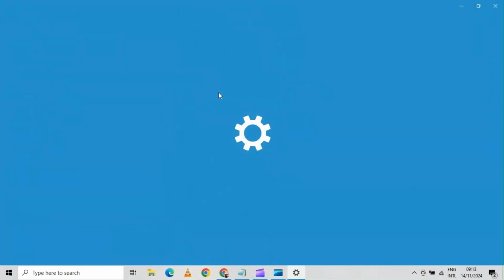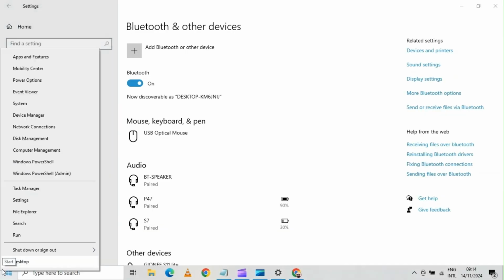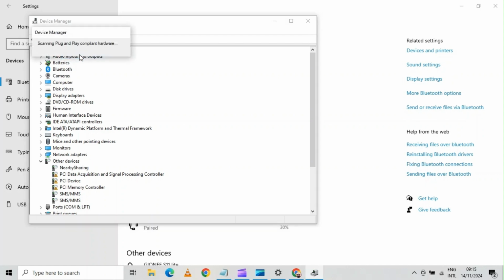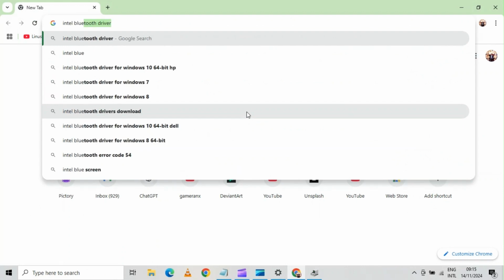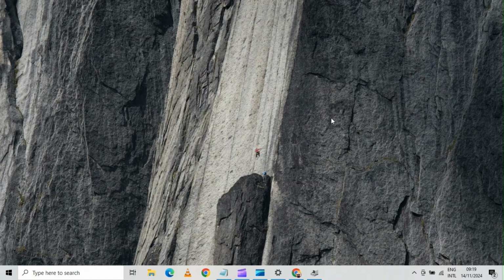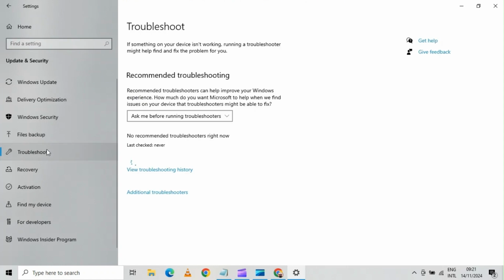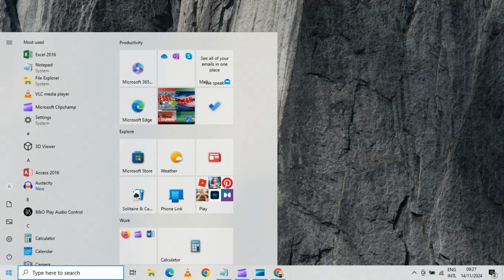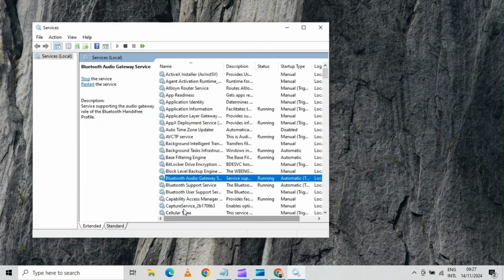Bluetooth Not Working on Windows 10? Try These Fixes!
Having trouble with Bluetooth not working on Windows 10? You're not alone! Bluetooth connectivity issues can be frustrating, especially when it interrupts your workflow or stops you from using your favorite wireless devices. In this video, we walk you through a step-by-step guide with proven solutions to get Bluetooth working on Windows 10, so you can fix any pairing or connectivity issues quickly and easily.

We’ll cover everything you need to know, from checking your Bluetooth settings and troubleshooting Airplane Mode, to reinstalling drivers and performing a power flush to reset hardware conflicts. Many users don’t realize that Airplane Mode on Windows can automatically disable Bluetooth and Wi-Fi, so if you notice Bluetooth not working, make sure to double-check this setting. And if you’re not seeing Bluetooth in Device Manager, don’t worry – we’ll explain how to bring it back and show you where to download updated drivers directly from Intel’s or your PC manufacturer’s website.

If you’re dealing with Bluetooth device not connecting, don’t miss our section on checking discoverability and re-pairing your device to fix common problems. We also tackle other frequent issues, such as Bluetooth disappearing from Device Manager, connectivity dropping unexpectedly, and error messages like “Bluetooth radio not detected.” Each of these errors has a unique solution, and we’ll walk you through them to make sure you’re fully equipped to get Bluetooth up and running.

In this video, you’ll learn:

How to enable Bluetooth settings and check that Bluetooth is turned on.
How to troubleshoot and fix common Windows 10 Bluetooth issues like devices not appearing.
How to install Bluetooth drivers if your Bluetooth adapter is missing from Device Manager.
Expert tips like performing a power flush to clear any temporary configurations that may block Bluetooth functionality.
What to do if you’re stuck with Airplane Mode preventing Bluetooth from staying on.
Whether you’re looking to fix Bluetooth on Windows 10, troubleshoot connectivity issues, or discover professional tips to improve Bluetooth reliability, this video covers it all. Plus, we’ll show you exactly how to install the latest drivers, especially if your Bluetooth device doesn’t show up in Device Manager. No more guessing or random troubleshooting – we’ll give you practical steps to get it done right!